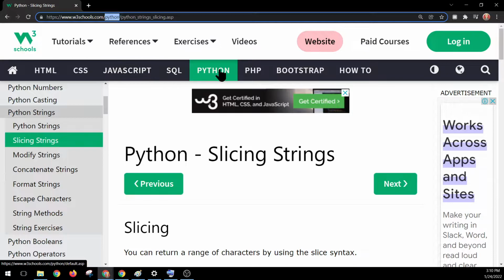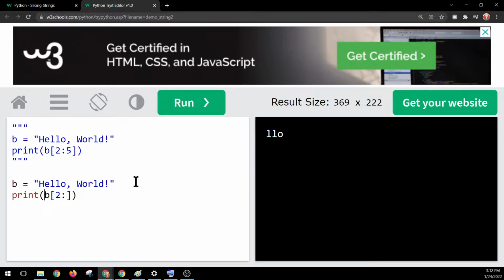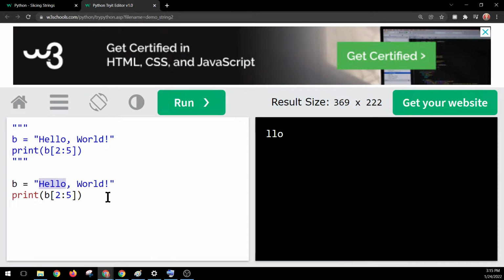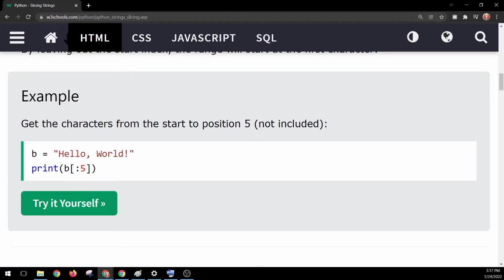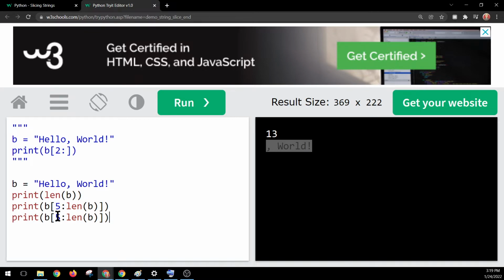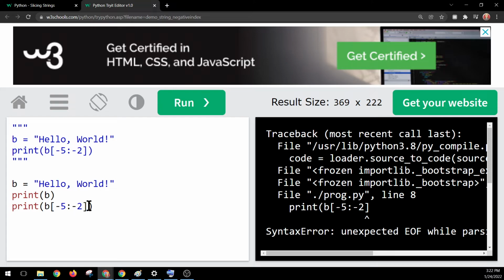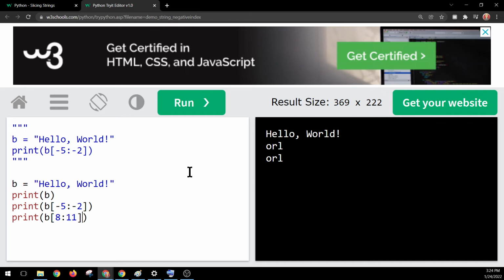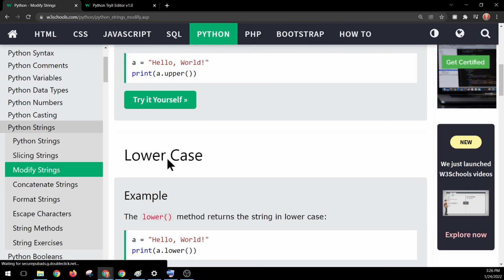W3schools Python Slicing Strings